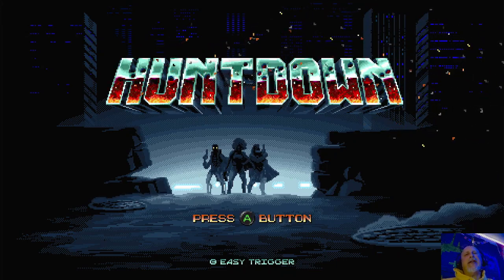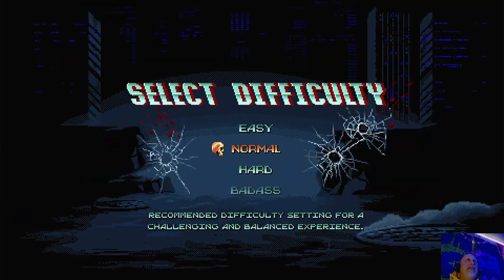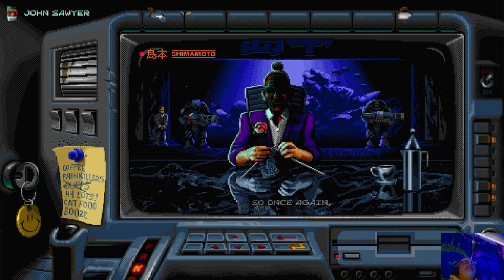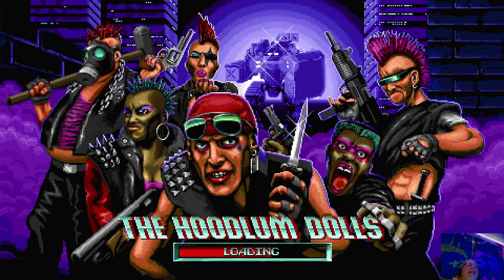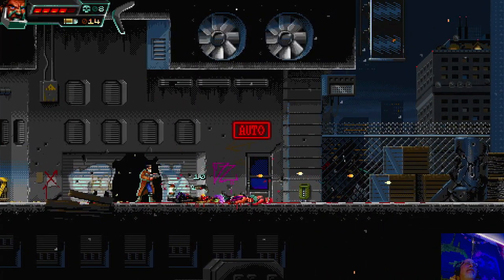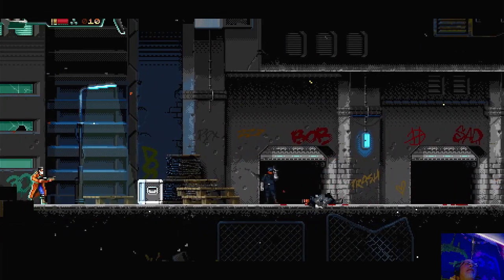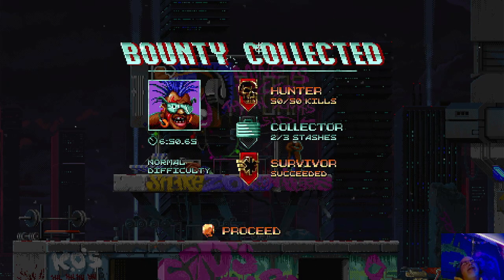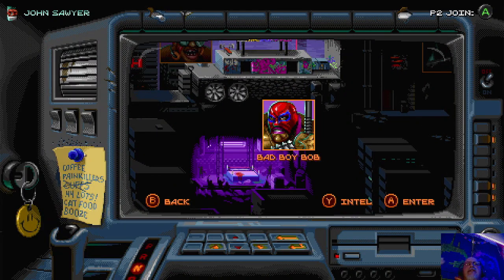Huntdown (2020) Retro Run & Gun Arcade Shooter by Easy Trigger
Running and gunning through the criminal underworld.